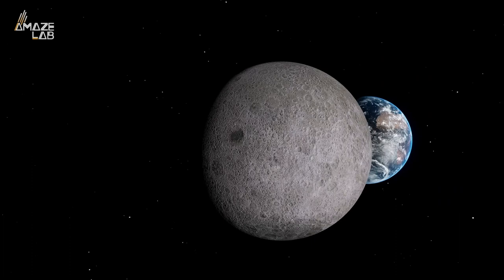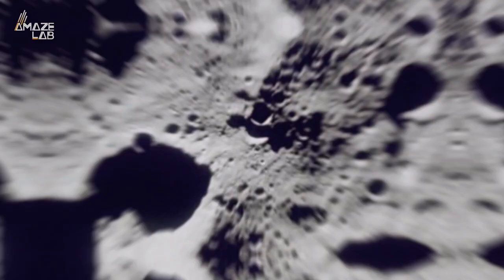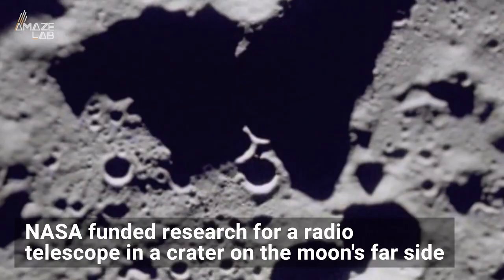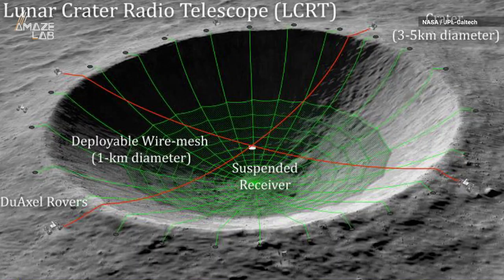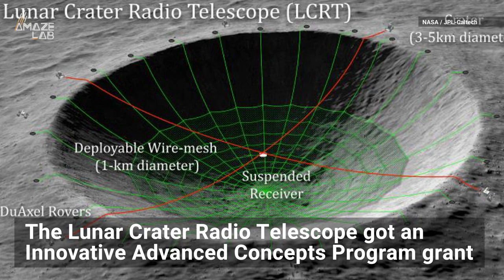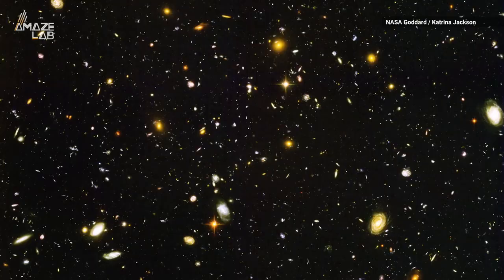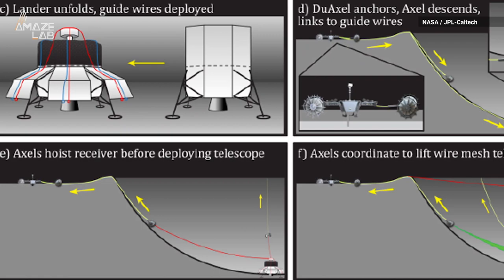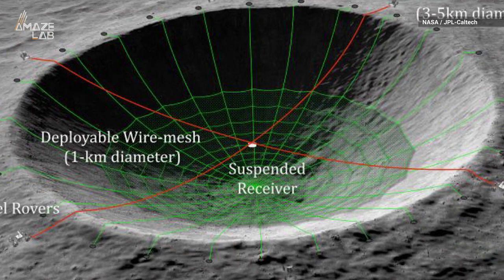Huge Radio Telescope on Far Side of Moon Gets NASA Funding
The Lunar Crater Radio Telescope just got awarded a Phase 1 grant from NASA’s Innovative Advanced Concepts Program. The half-mile-wide telescope would allow scientists to see the early universe at wavelengths largely unexplored by humans.